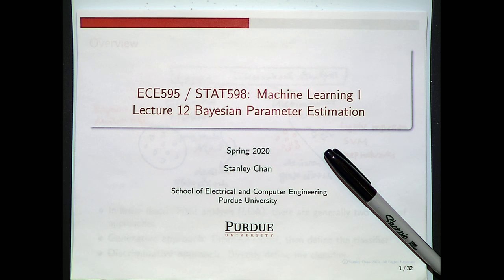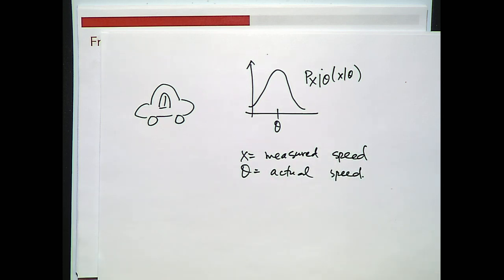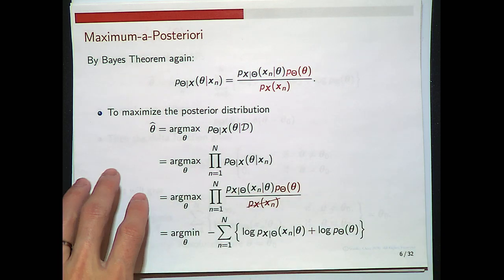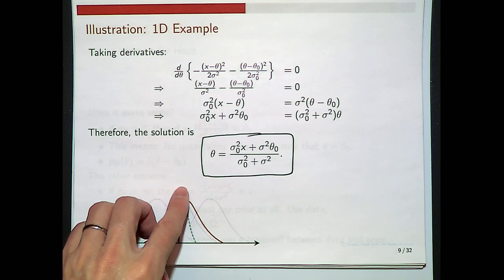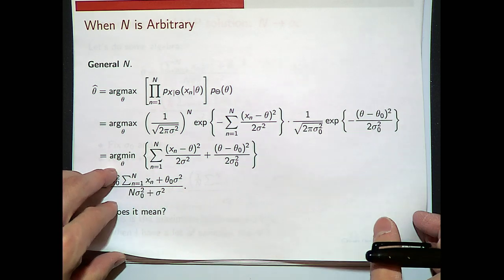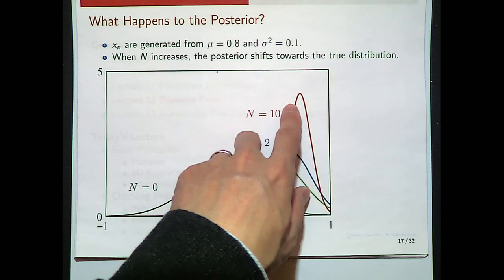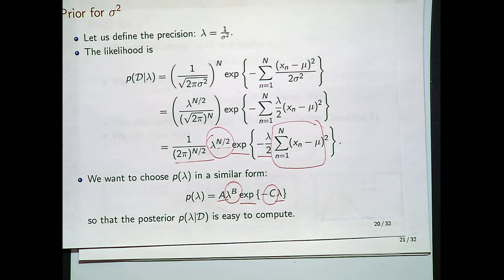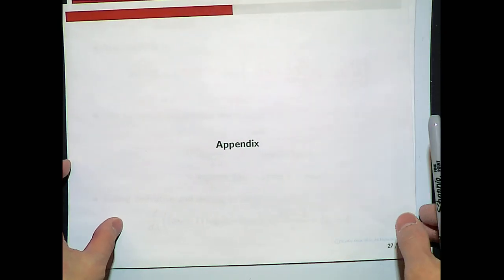2020 02 12 ECE595ML L12 overheads